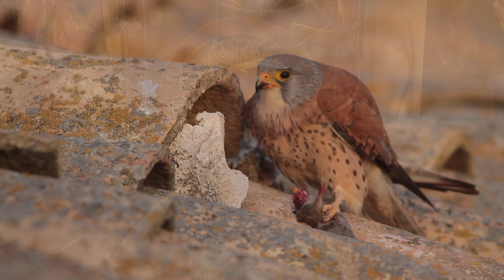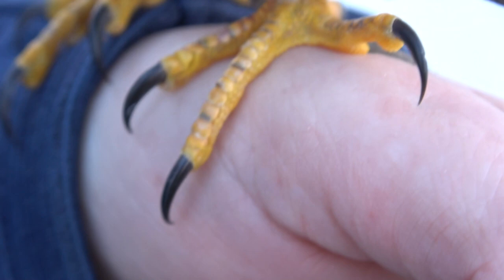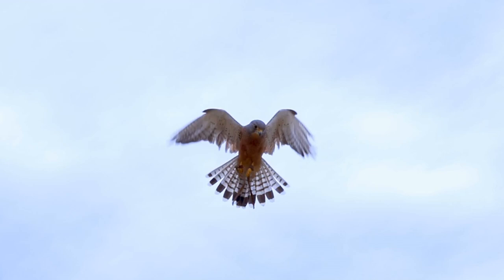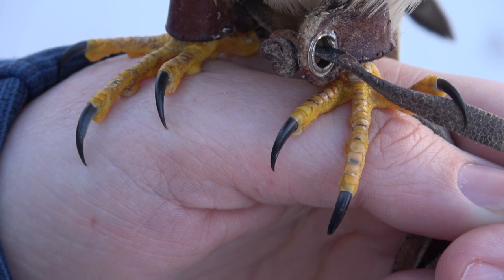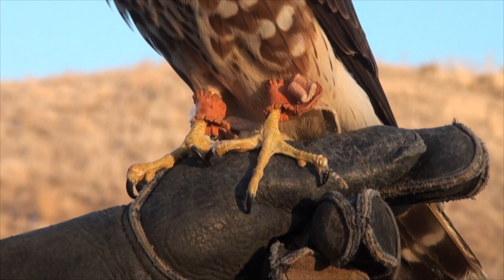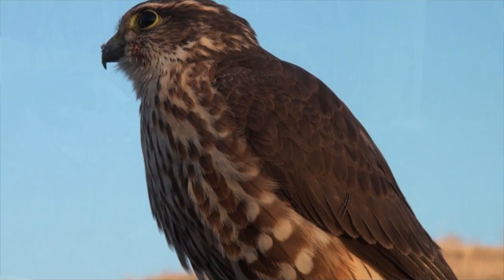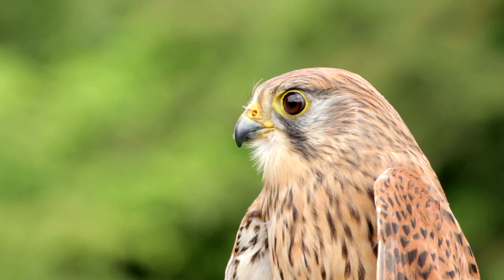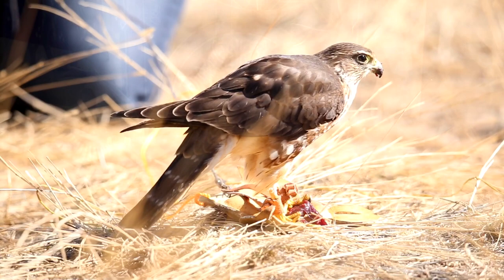Falconry: Kestrels VS Merlins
This falconry video compares the strengths, weaknesses, flight styles and care of American Kestrels and Merlins (and a little also about Eurasian kestrels. This video is meant to teach about these differences and to help falconers be better informed about flying either species.